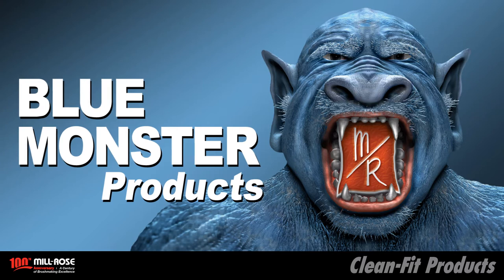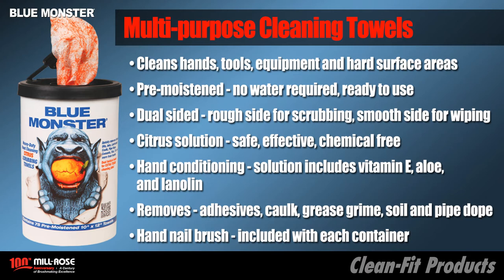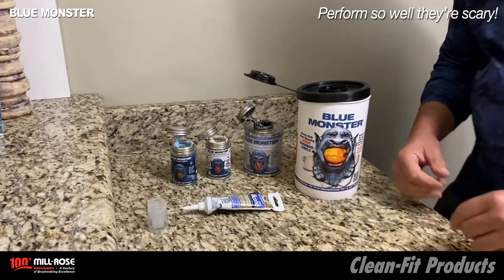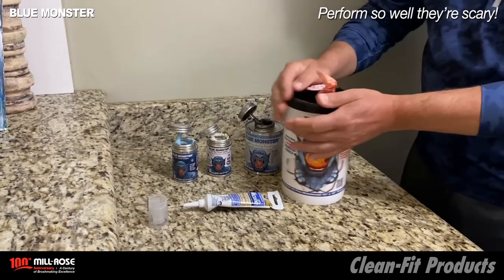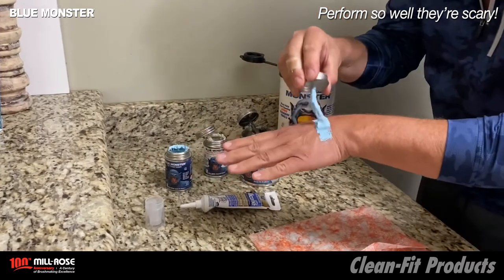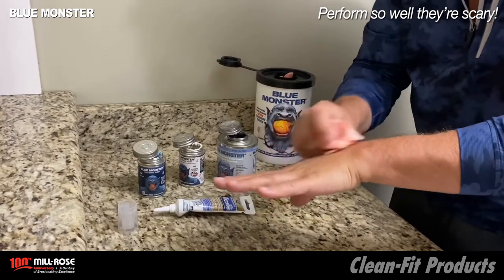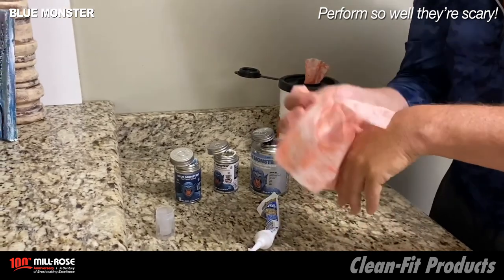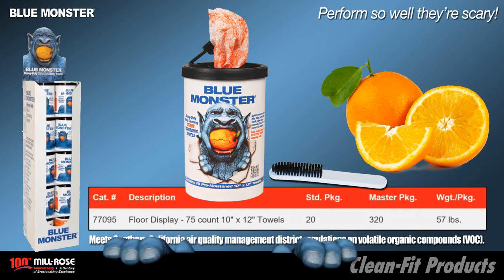Blue Monster Citrus Scrubbing Towels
BLUE MONSTER scrubbing towels are pre-moistened, heavy-duty cleaning towels dispensed from a handy, flip-top container that goes anywhere you go. They have amazing cleaning action with pleasant citrus cleanser and Vitamin E, Aloe, and Lanolin for conditioning. Clean hands, tools, equipment, and hard surface areas with these convenient scrubbing towels.

These towels are saturated with a safe, effective cleaning solution free of harsh solvents and chemicals. The citrus-based formula is combined with a tough, dual-textured towel to loosen, dissolve and absorb dirt and grease leaving your hands clean. One side is rough for scrubbing and the other side is smooth. They are lint-free and quick drying.

You will also find them useful for wiping up spills, cleaning tools, and loads of other things. These towels won't dry your hands out and they stay moist longer.